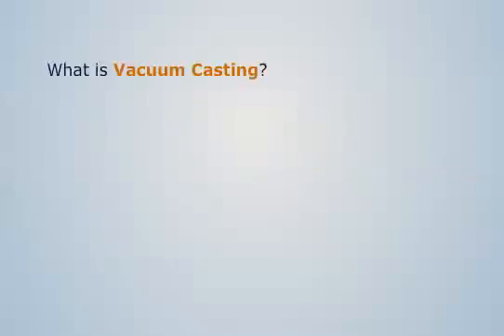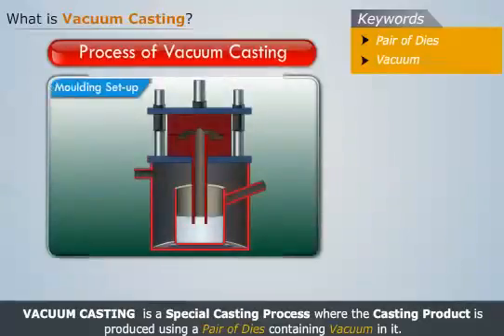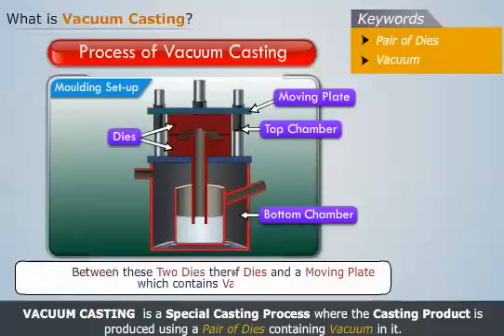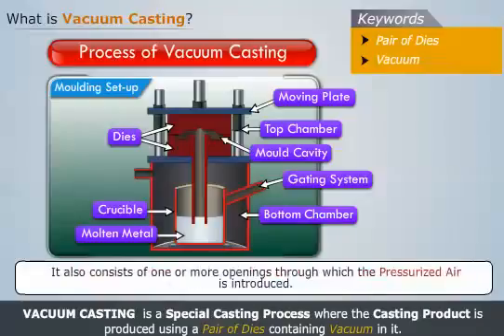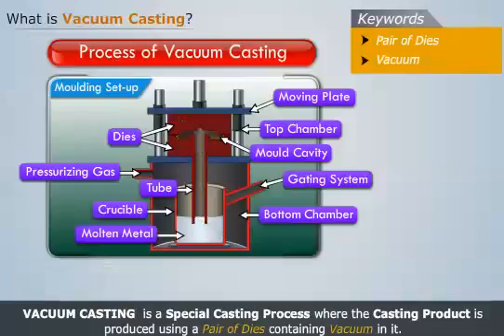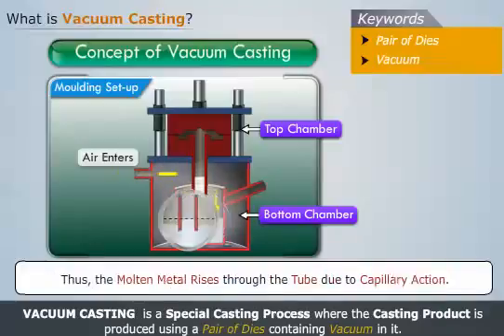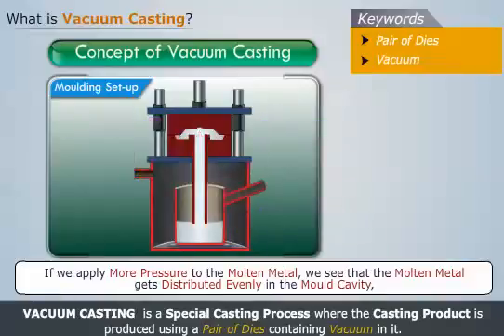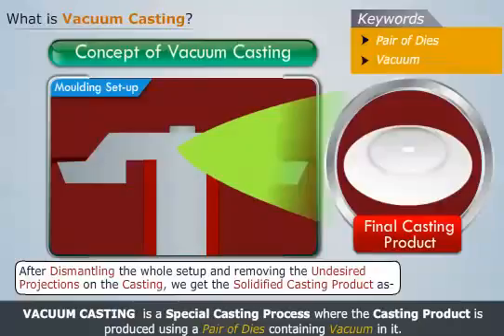السباكة تحت ضغط منخفض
ودى عملية السباكة تحت ضغط منخفض
 و المقصود بالضغط المنخفض هنا هو ( الهواء المضغوط )  وتتكون الماكينة من جزئين رئيسين الجزء الأعلى يمثل ( الأسطمبة) وهى مكونة من جزئين النصف العلوى للأسطمبة و النصف  السفلى وبينهما فراغ الأسطمبة
و الجزء الأخر هوا الجزء الذى به وعاء المعدن المنصهر ويتم الضغط على المعدن المنصهر فيصعد الى اعلى نتيجة الضغط و يمر المعدن المنصهر من قناة الصب الى فراغ الاسطمبة وبستمرار الضغط حتى يبرد المعدن المنصهر و يتجمد ثم يتم فتح الاسطمبة و اخراج المنتج